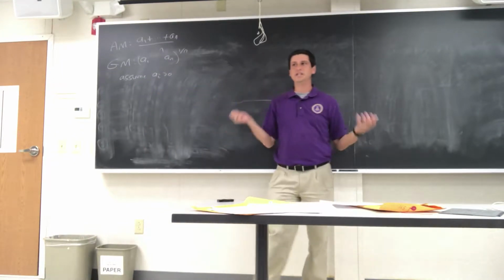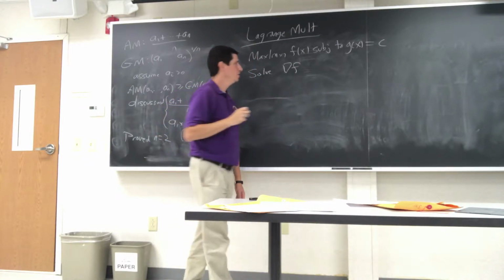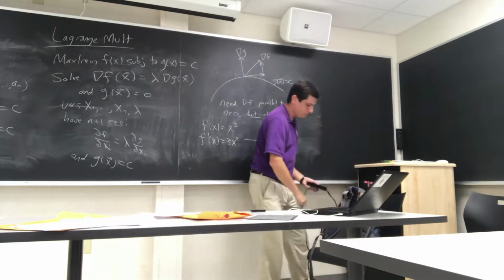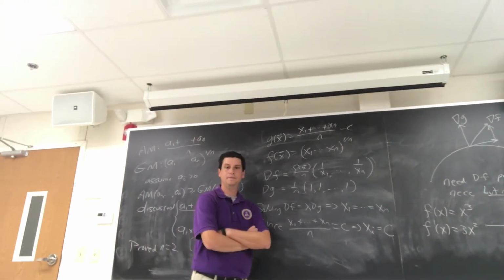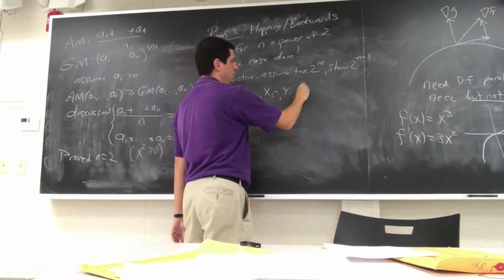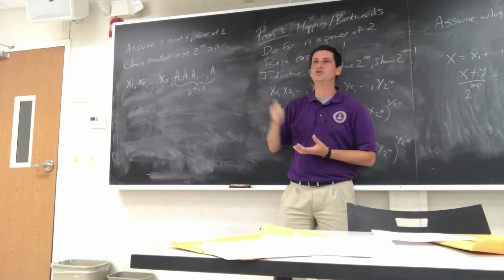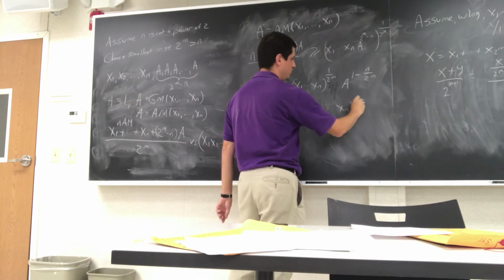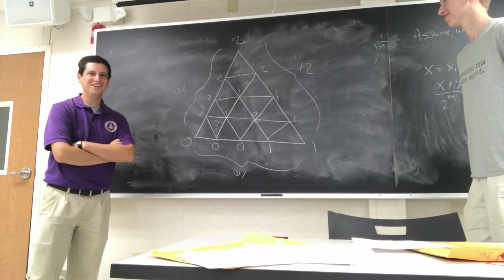Math331 2018Fall Lec05 AMGM TriangleGame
Math 331: The Little Questions, Lecture 5, September  17, 2018: AM-GM Inequality, Triangle Game